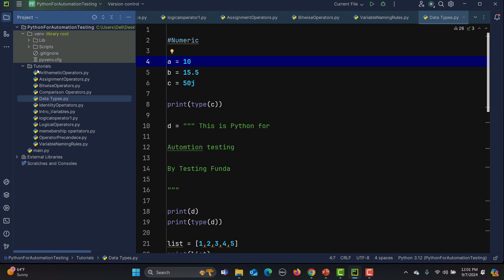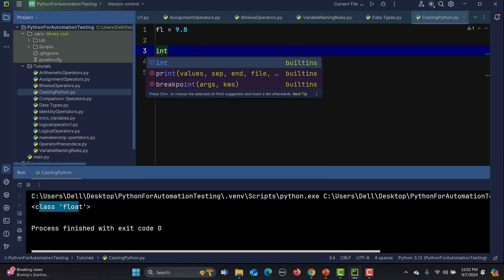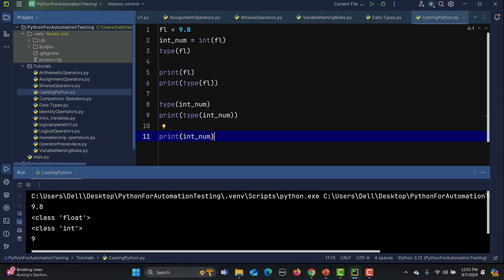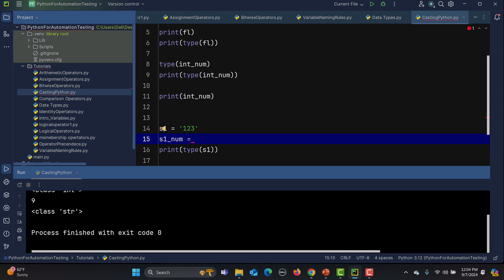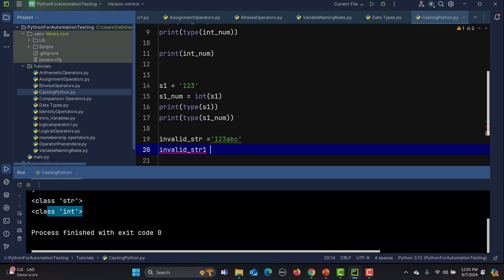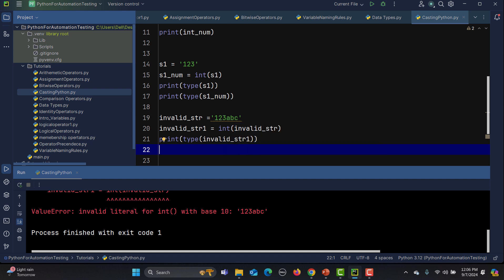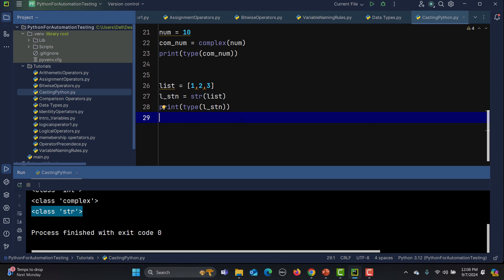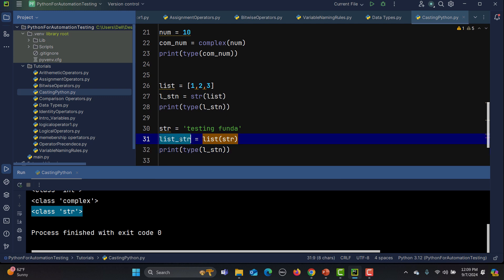Python for Testers #16 | Python Type Casting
📌 Python for Testing #16 | Python Type Casting 📌

🔍 In this video, we dive deep into Python Type Casting, a crucial concept for automation testing with Python. Whether you're a manual tester or looking to learn Python for software testing, this tutorial will help you master type casting in Python.

⏱ TIMESTAMPS ⏱
0:00 - Introduction to Python Type Casting
0:20 - What is Type Casting?
0:58 - Type Casting Example: Float to Integer
3:35 - String to Integer Conversion
5:19 - Invalid Type Casting Example
6:42 - Integer to Complex Number Conversion
7:30 - Advanced Type Casting: Booleans, Lists, and Strings
10:56 - Summary of Type Casting in Python

📝 Video Description
In this 16th tutorial of our Python for Automation Testing Series, we explore Python Type Casting in detail. Type casting refers to converting one data type into another, which is essential for performing operations that require specific data types.

🔹 What You'll Learn:
What is type casting in Python?
Built-in functions for type casting: int(), float(), str(), complex(), and more.

Practical examples:
Converting float to integer
Converting string to integer
Handling invalid type casting
Advanced type casting: booleans, lists, and strings

🔹 Why is Type Casting Important for Testers?
Helps in data manipulation during automation testing.
Ensures compatibility between different data types.
Essential for writing efficient and error-free test scripts.

👍 If you found this video helpful, don't forget to:
🔗 Share it with your peers

Python for Automation Testing Series